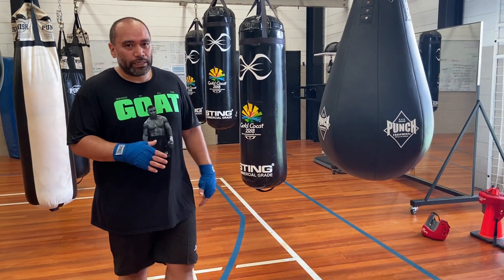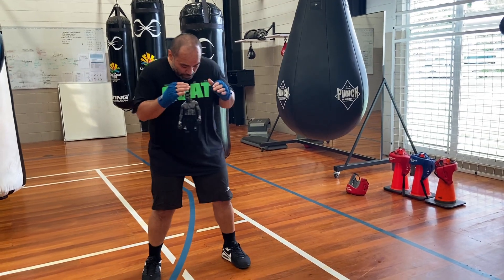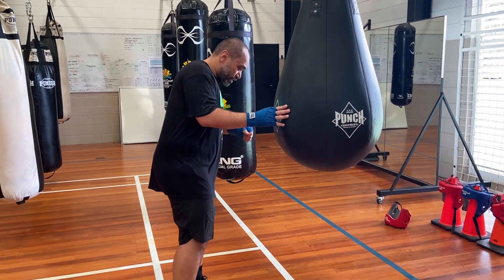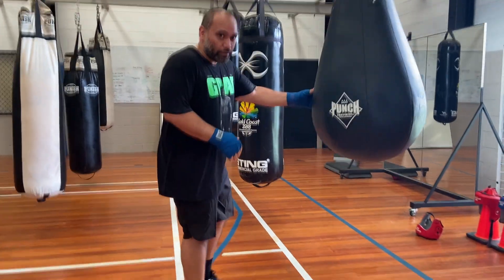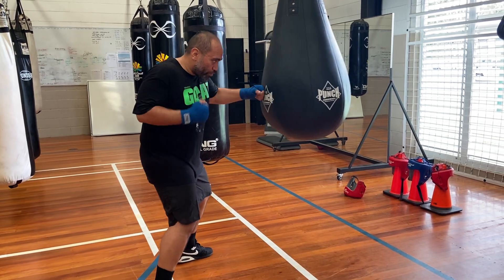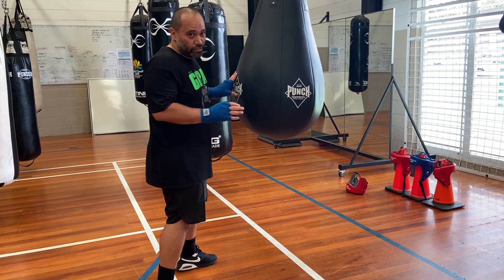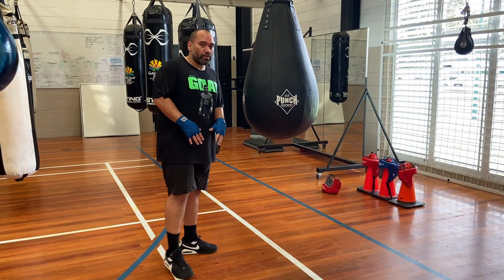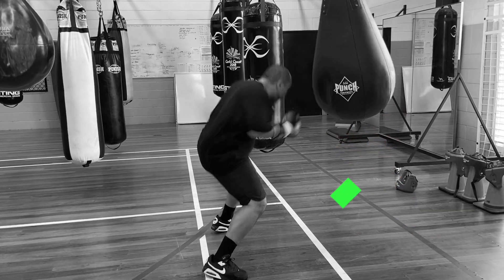How to maintain BALANCE | Peek A Boo Style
🔽Buy my Peek A Boo Fundamental's Course Here🔽

TUTORIAL on how to maintain balance when using PEEKABOO style

0:00 Why is my balance off?
0:38 Falling back
1:02 Adjusting your footing
1:55 Conclusion

Boxing Technique and Training Peek-A-Boo Style with Logan Brown